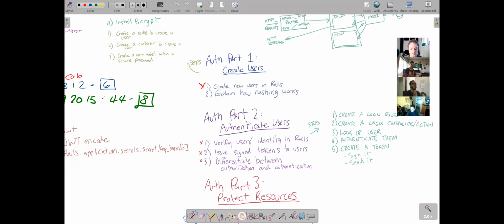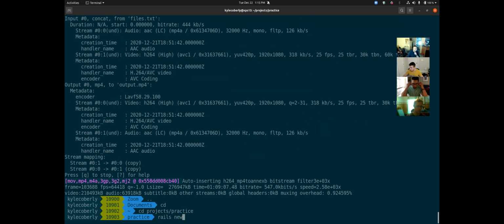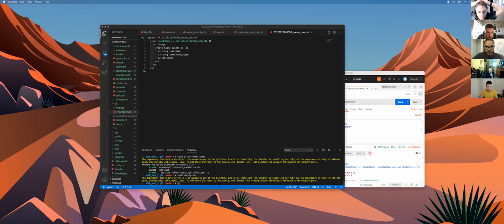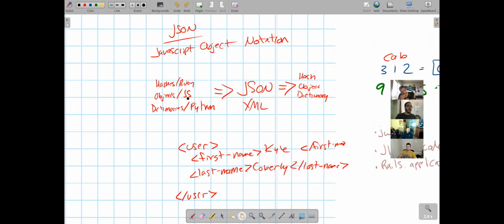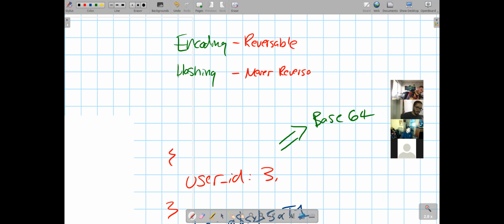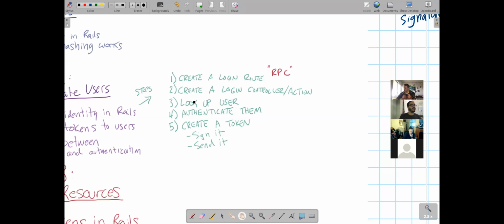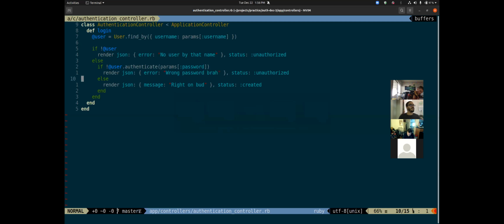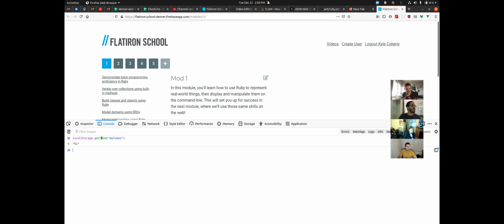Auth Part 2